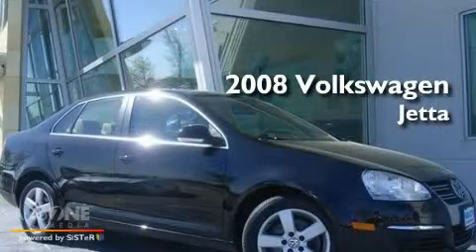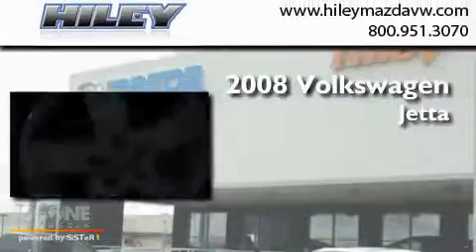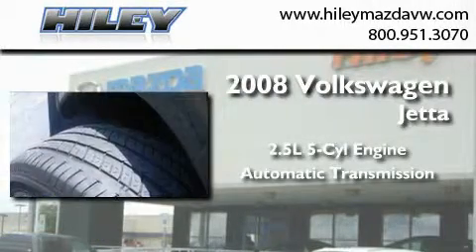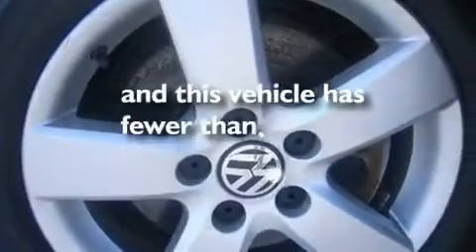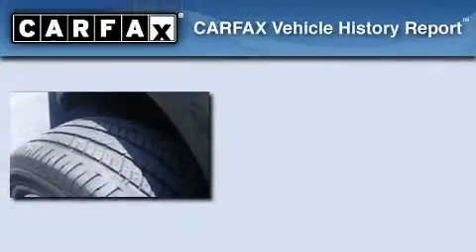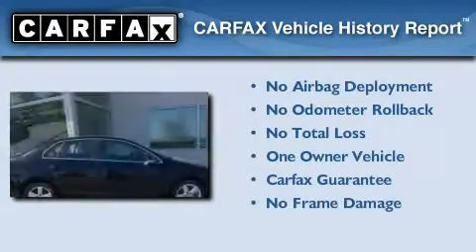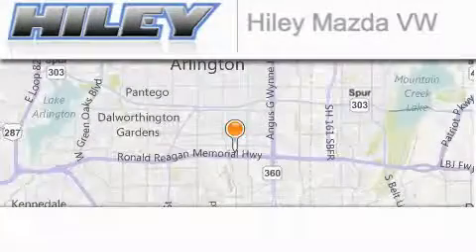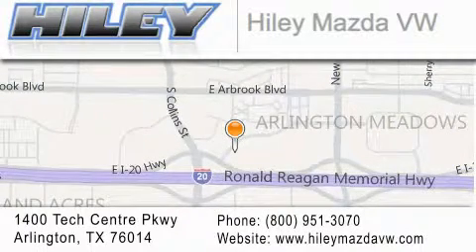Certified 2008 Volkswagen Jetta Sedan Grand Prairie TX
Year : 2008
 Make : Volkswagen
 Model : Jetta Sedan
 Engine : 2.5L 5 cyl.
 Trans . : Automatic
 Exterior : Black
 Miles : 24,313
 Interior : Pure Beige w/V-Tex Leatherette Seating Surfaces
 Stock : 8165

 2008 Volkswagen Jetta Sedan Arlington TX